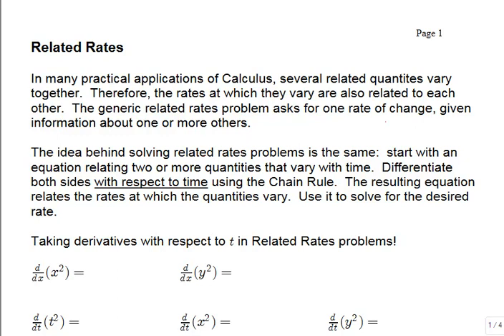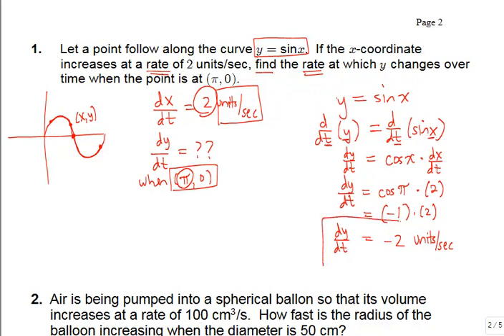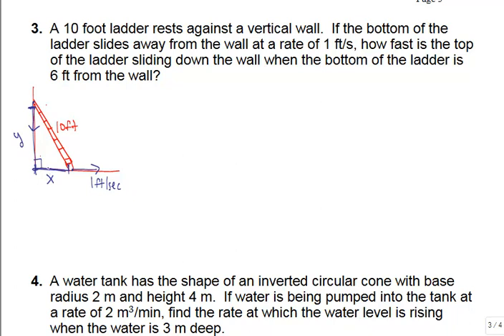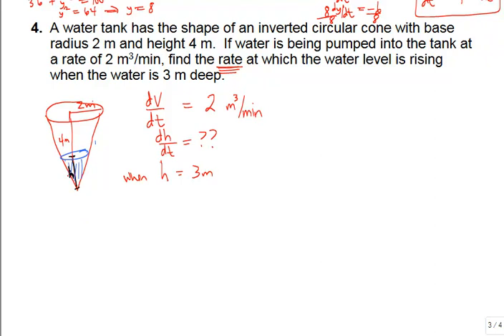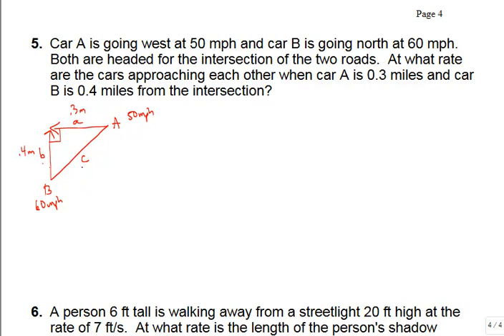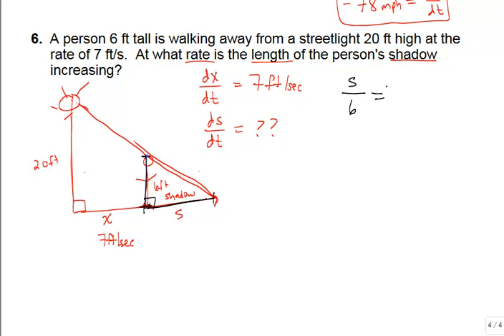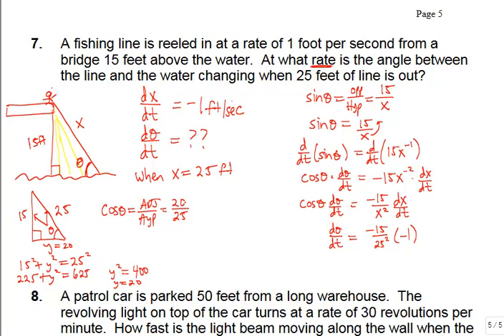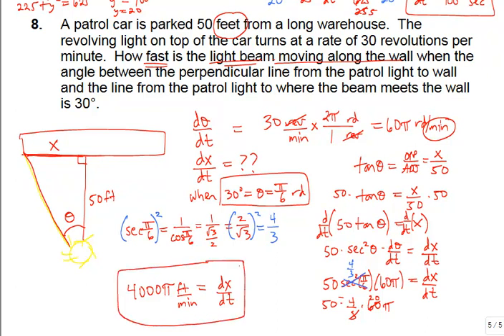Related Rates 1133 - flash.mp4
Related Rates Video Lecture